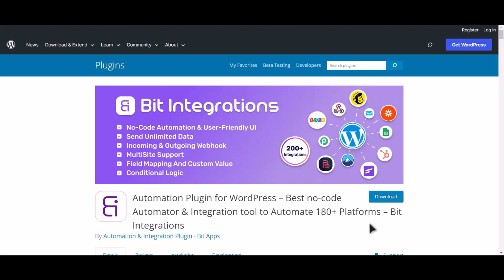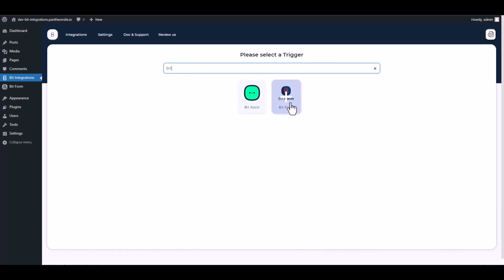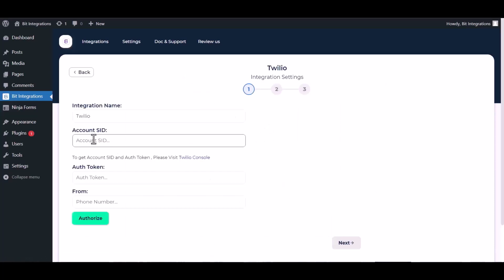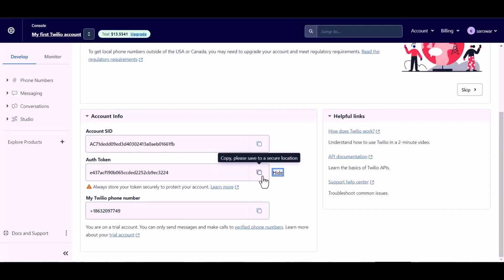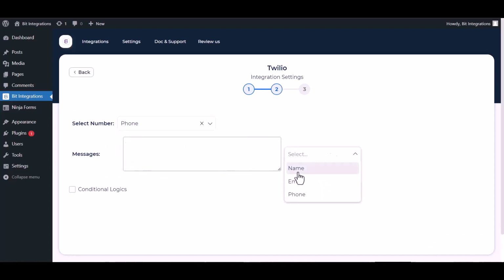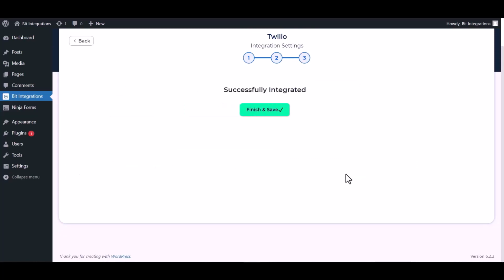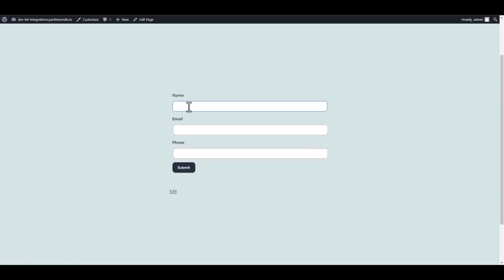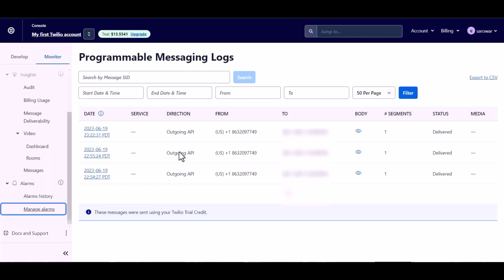Integrating Bit Form with Twilio | Step-by-Step Tutorial | Bit Integrations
Discover the seamless integration between Bit Form and Twilio using the powerful Bit Integrations WordPress plugin in this informative video. Enhance your communication strategy by connecting your forms with Twilio and automate SMS notifications and messaging for your website.

📋 Join us as we showcase the integration of Bit Form with Twilio using the Bit Integrations plugin for WordPress.
🔗 Seamlessly connect Bit Form with Twilio to optimize your communication and automate SMS notifications.

Key highlights of this video:

✅ Learn how to effortlessly integrate Bit Form with Twilio using the Bit Integrations plugin, allowing you to send automated SMS notifications to users who submit your forms.

🚀 Bit Integrations Free Version: Get started with integrating Bit Form with Twilio by downloading the free version of Bit Integrations from the WordPress plugin directory:

💼 Upgrade to Bit Integrations Pro: Unlock advanced features and maximize the potential of your Bit Form and Twilio integration. Upgrade to the Pro version of Bit Integrations and supercharge your communication capabilities:

Integrate Bit Form with Twilio effortlessly using Bit Integrations and revolutionize your communication strategy with automated SMS notifications.